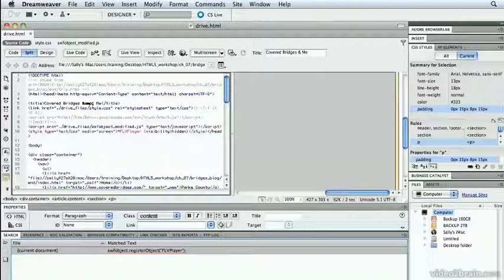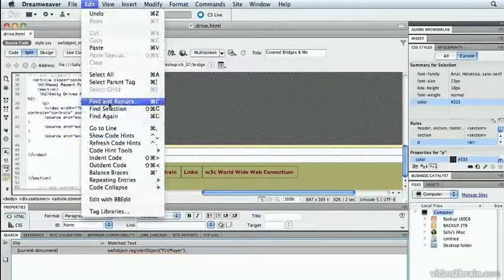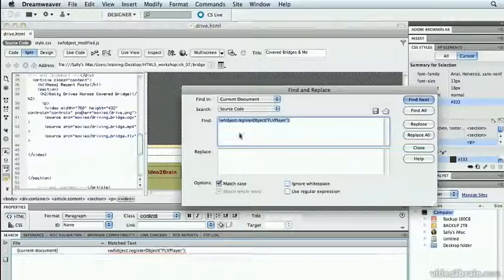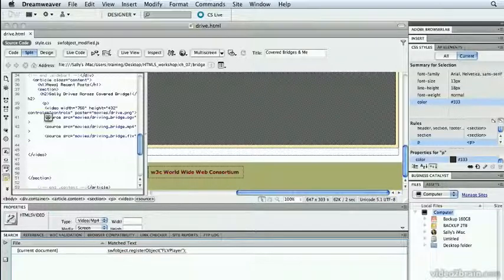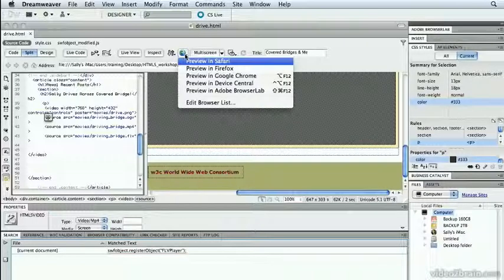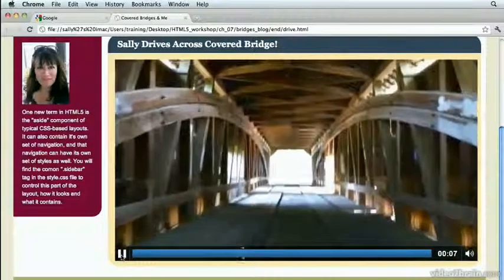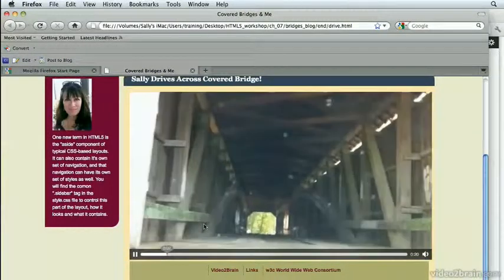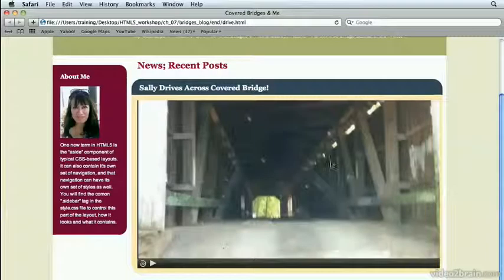Adding Multimedia in HTML5 004